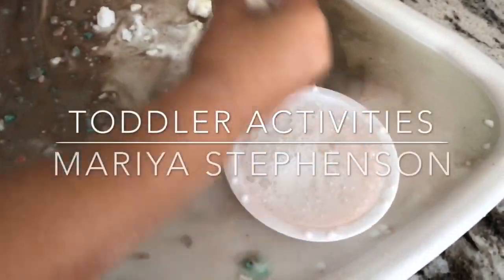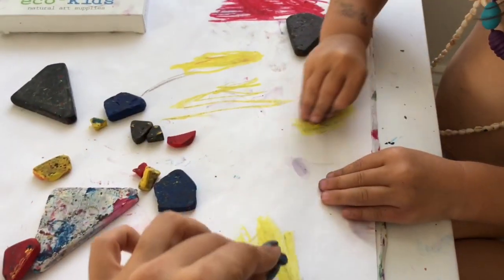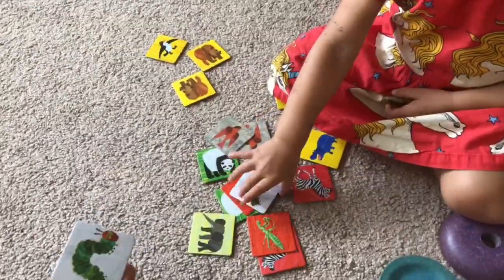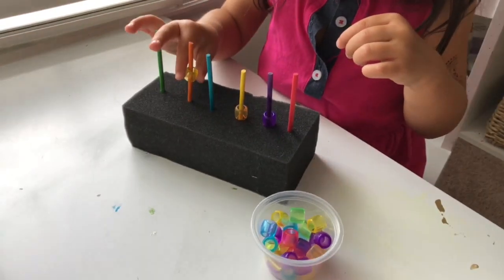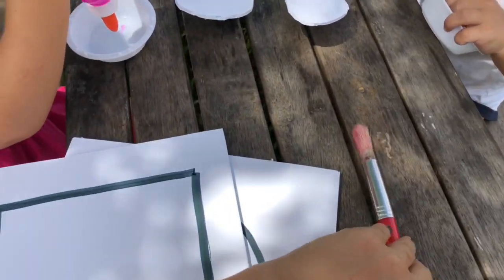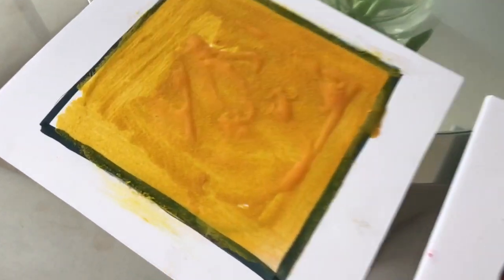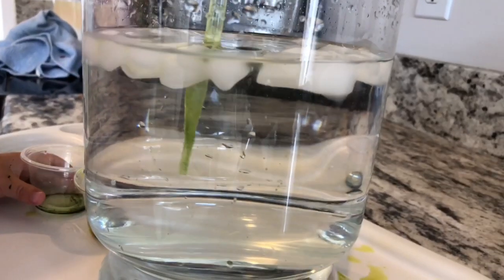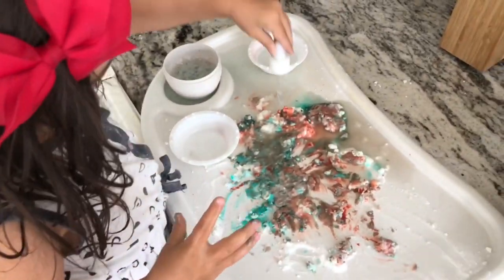Activities For Kids, Fine Motor Skills for Preschoolers, Shape Recognition, Science Experiments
This one of the coolest videos because we had so much fun filming it! I hope you will enjoy this Activities for Preschoolers/Toddlers and find something your family loves! In this video I cover Activities for Fine Motor Development such as pinch grasp, memory game and science experiments appropriate for 3 year olds! Xoxo Mariya

Color Blending pastels Eco Kids

Eric Carle memory game

It’s going live tomorrow! I’m sharing my 3 favorites of the week!!! Activity of the week, treat of the week and mom life hack.